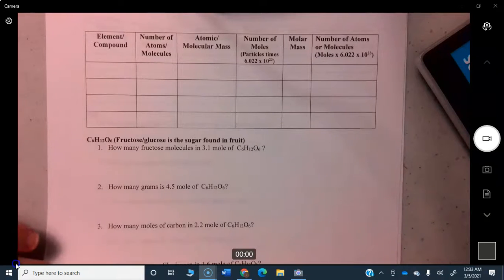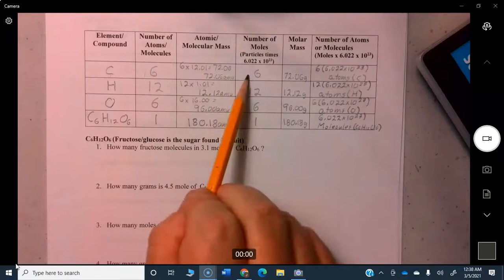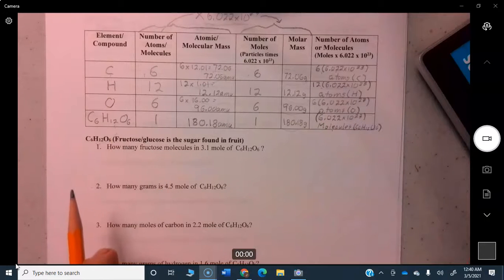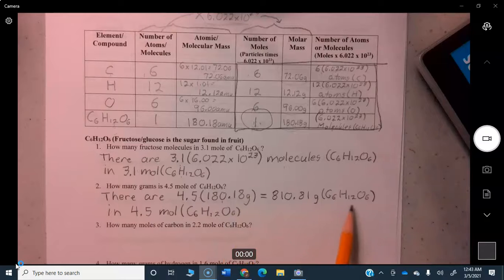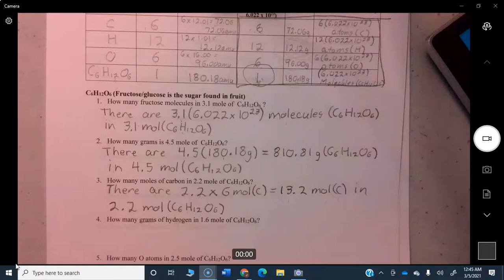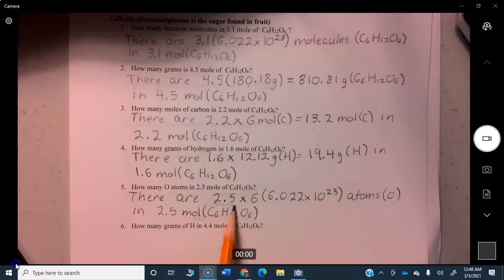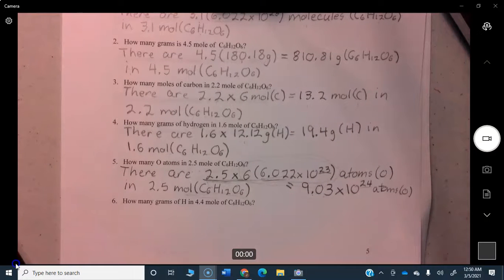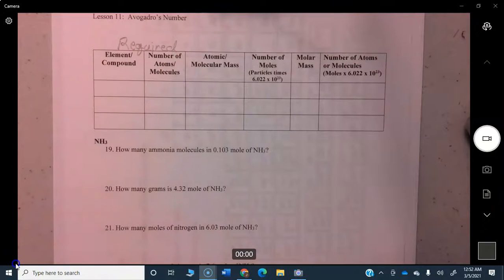L11 Avogadro's Number Pt 2